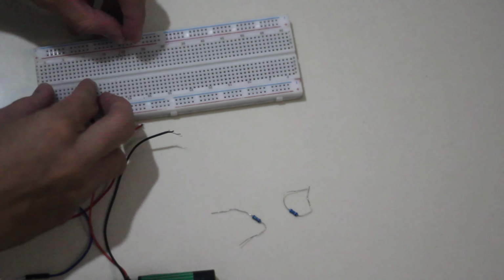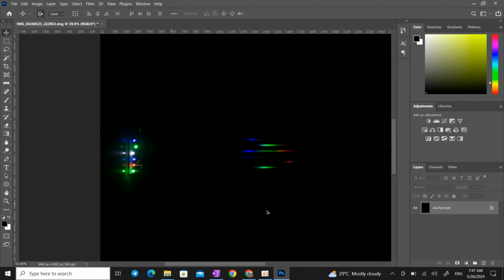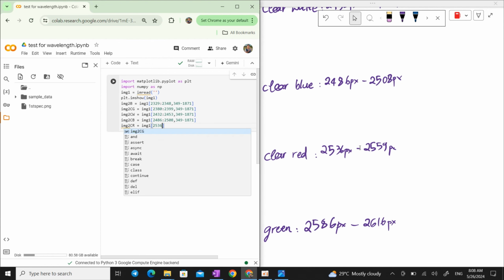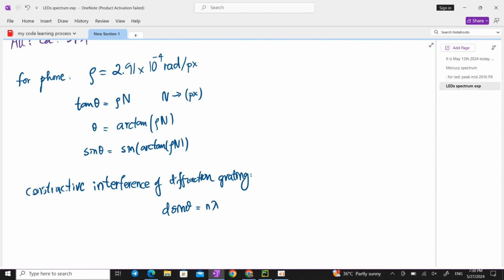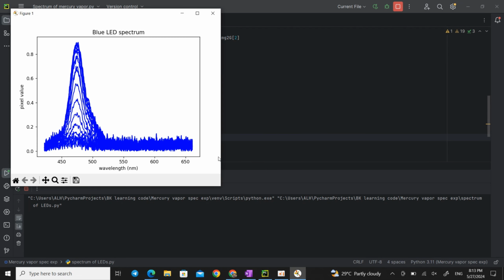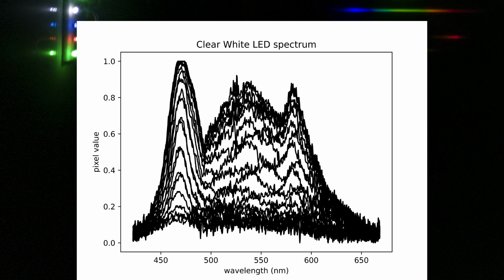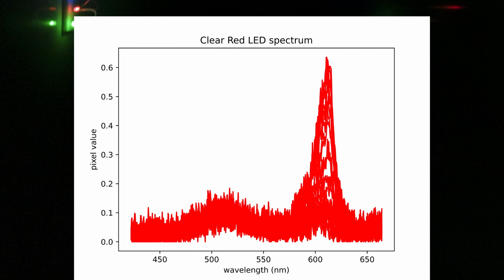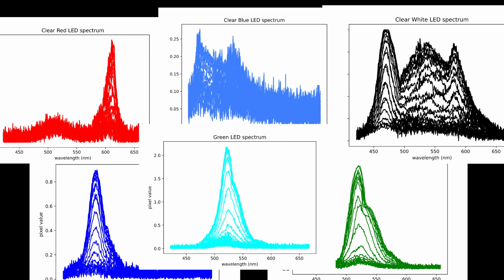Spectrum of the LEDs from diffraction grating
The spectrum of the LEDs obtained by me is just the use of my knowledge in the field of Physics plus my beginner knowledge of programming in python. Hope to get more out of these combination of knowledge in the future.